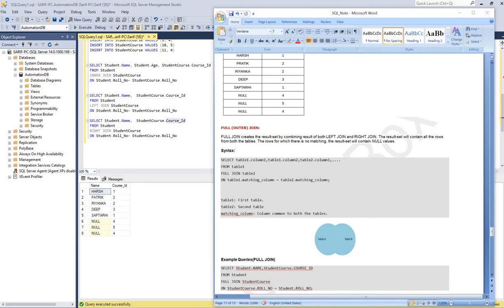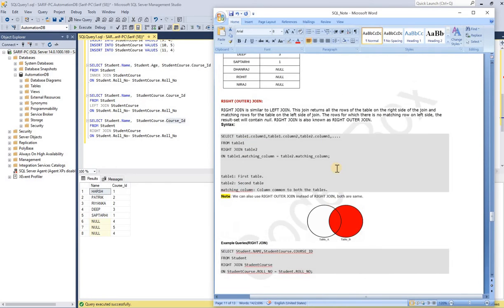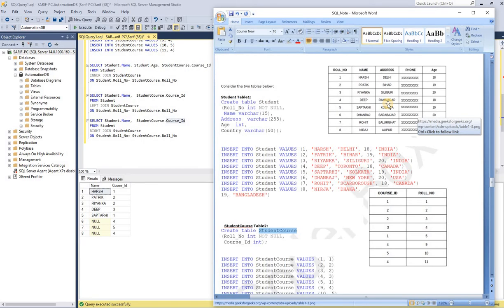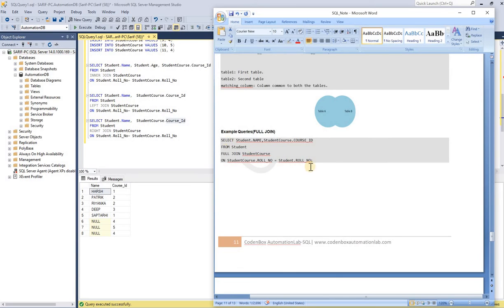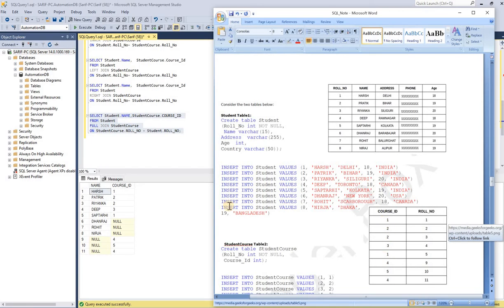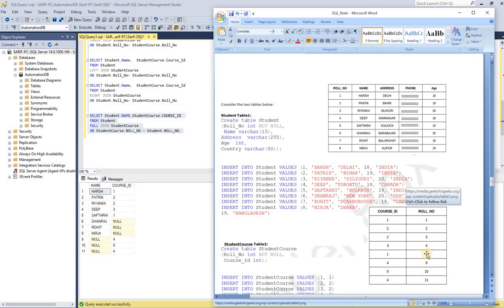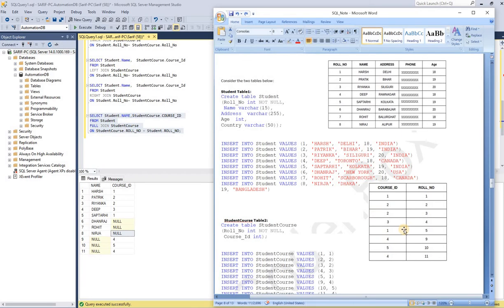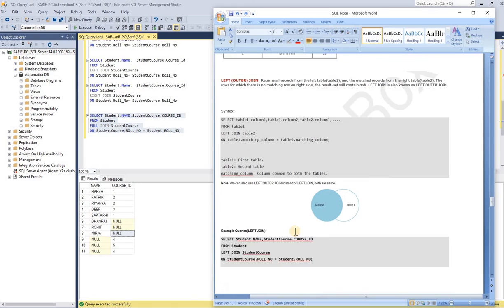MSSQL Part12: What is FULL JOIN in sql? How to use it?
+What is FULL JOIN in sql?
+How to use full join?
FULL (OUTER) JOIN:
FULL JOIN creates the result-set by combining result of both LEFT JOIN and RIGHT JOIN. The result-set will contain all the rows from both the tables. The rows for which there is no matching, the result-set will contain NULL values.

Syntax:
SELECT table1.column1,table1.column2,table2.column1,.
FROM table1
FULL JOIN table2
ON table1.matching_column = table2.matching_column;